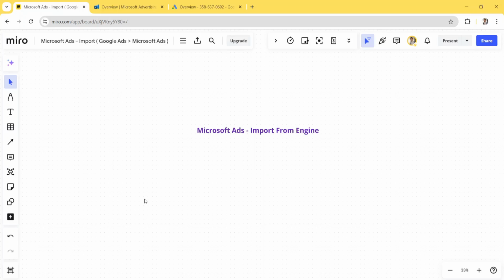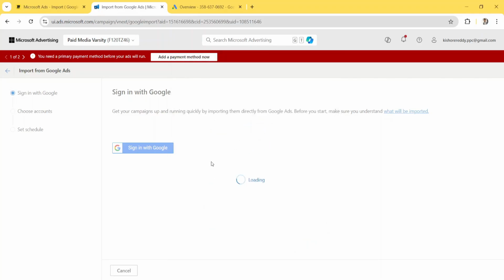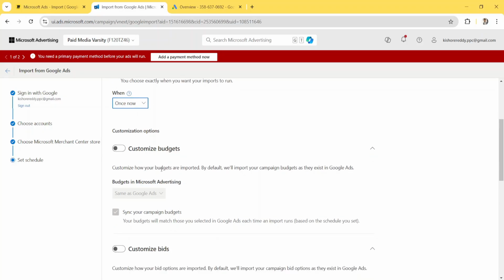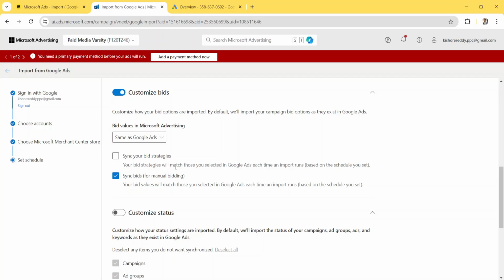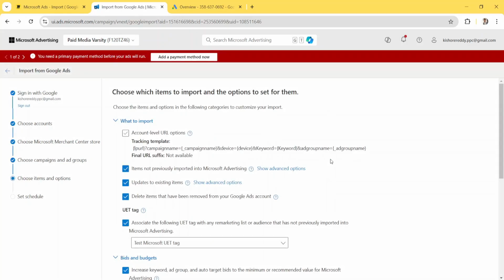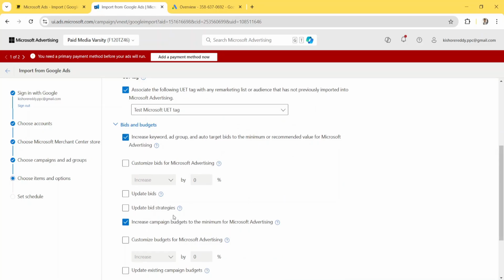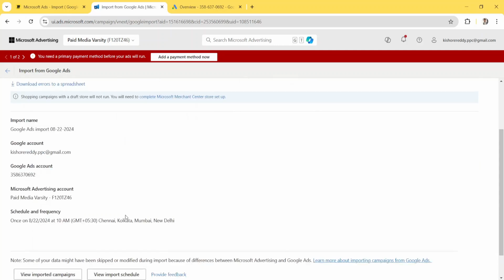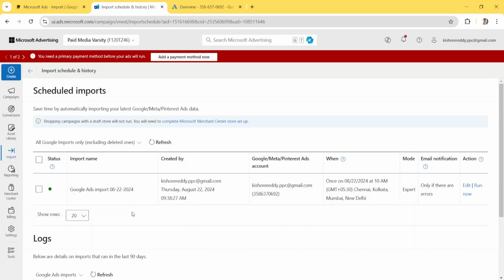Import Campaign from Google Ads to Microsoft Ads through Engines - Advanced Strategy